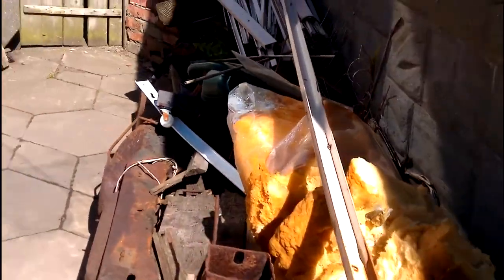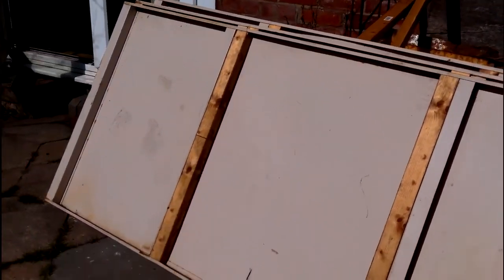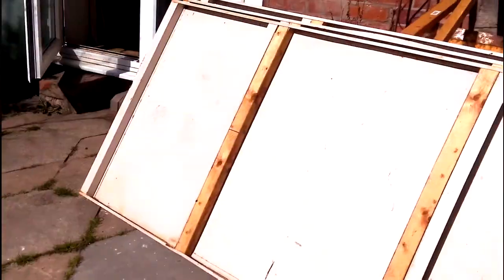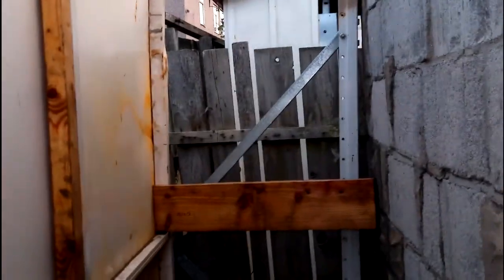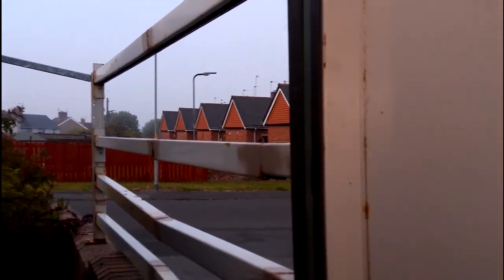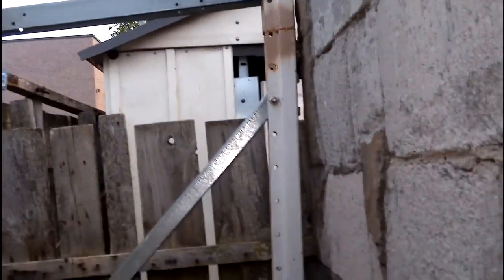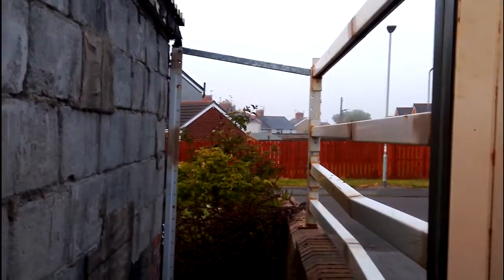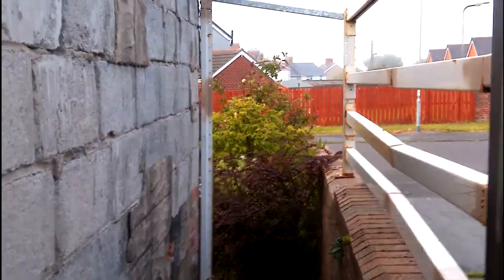Garage Repair and Transformation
In this video I'm looking at extending and repairing my ancient home built garage, as well as transforming it into a workshop / garage worth having.